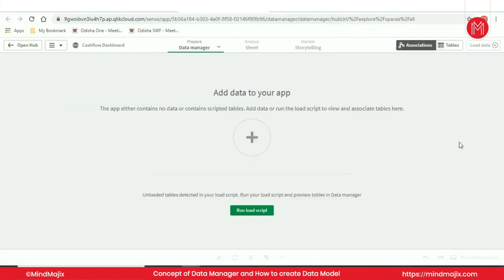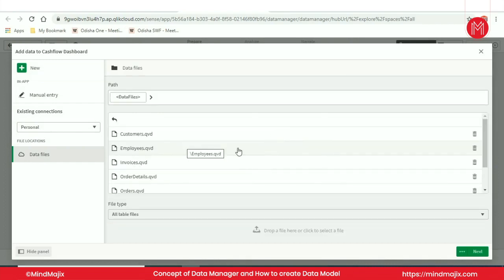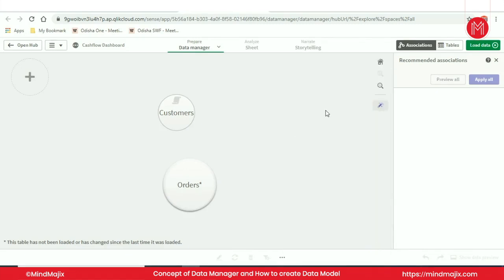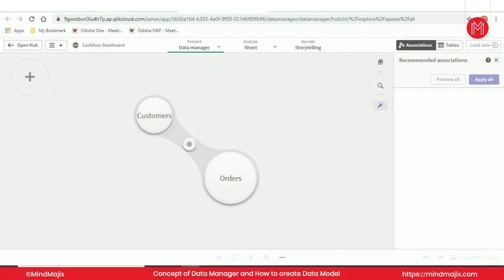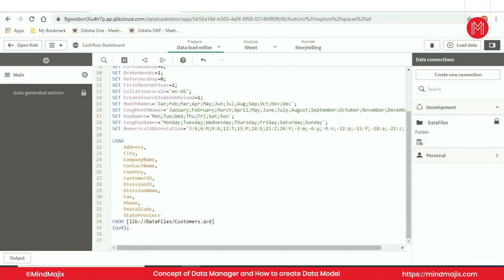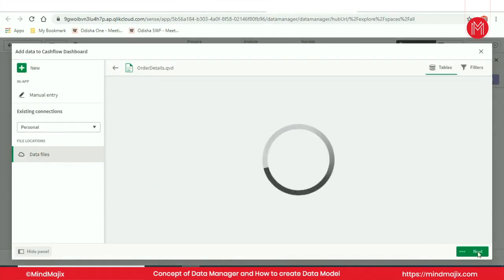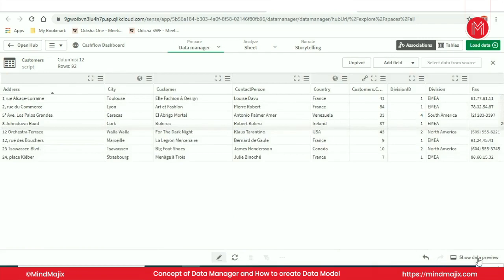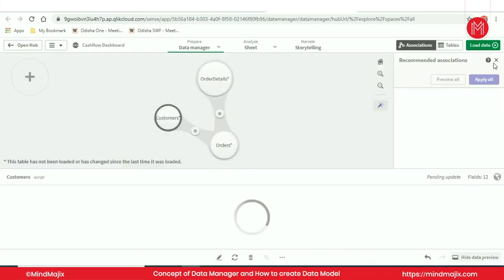Using Data Manager For Data Modeling in Qlik Sense | How to create Data Model - MindMajix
This MindMajix video on Using Data Manager For Data Modeling in Qlik Sense will help you to gain in-depth knowledge on how to create Data Model without any scripts, How to add the Data to App in UI, How to join two entities or tables and Loading, How to data profiling and changing data in Data Manager?

🧾 Some Of The Topics Discussed In Using Data Manager For Data Modeling in Qlik Sense Video:

0:00:00 Introduction to MindMajix
0:00:12 Agenda
0:00:28 Concept of Data Manager and Qulik Sense
0:02:36 Adding Data in Qlik Sense Training
0:07:37 Order Details

🔵 What is Qlik Sense?

Qlik sense is an application released by QlikTech, which is specifically used for visualizing and analyzing the data. It helps in building interactive dashboards and reports, and also to extract the data from various data sources. It mostly serves as an analytics platform for technical as well as non-technical developers and works better for data visualization as it has augmented graphics that help in the effective visualization of data.

🔑 KeyFeatures :

👉 24/7 Support.
👉 Real-life Projects.
👉 Get Certified.